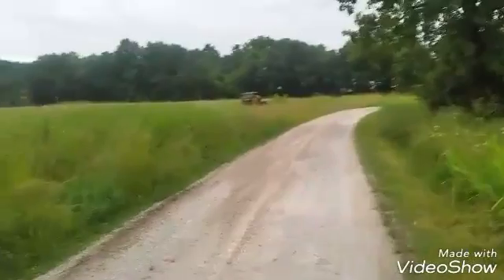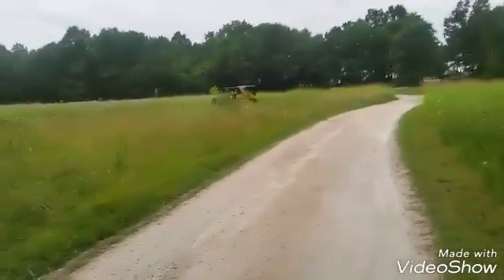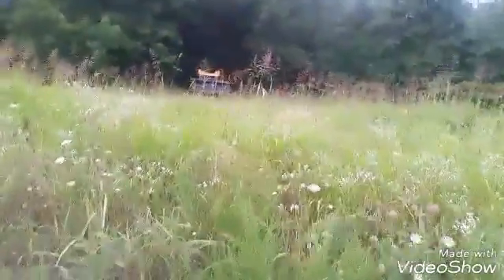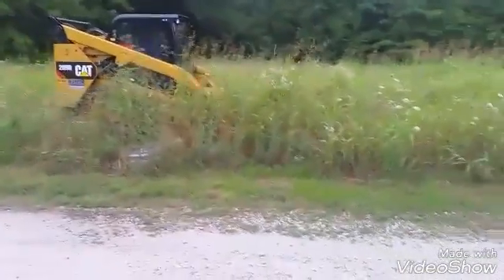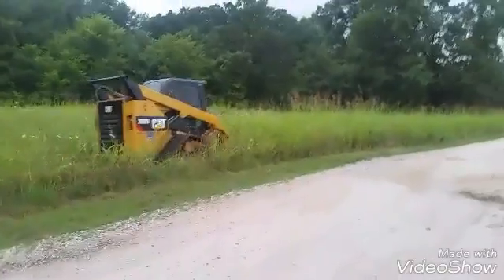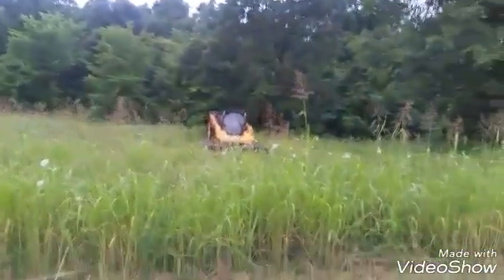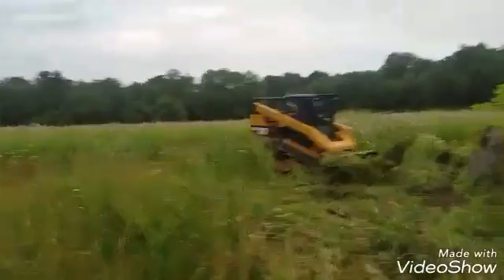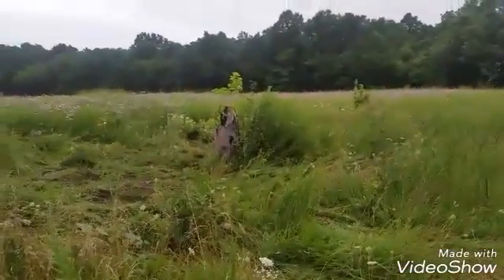Play time on the Cat